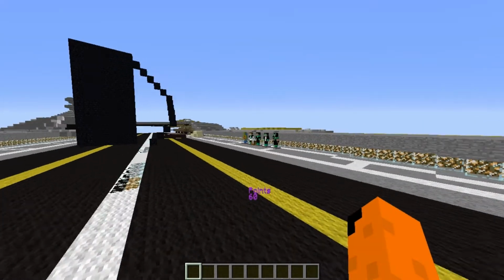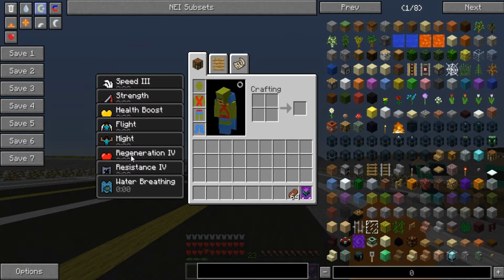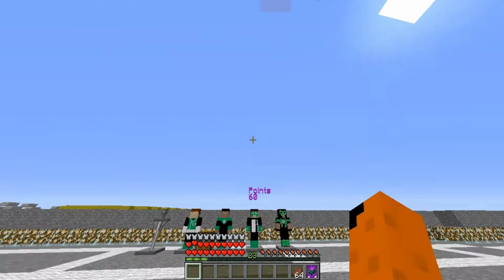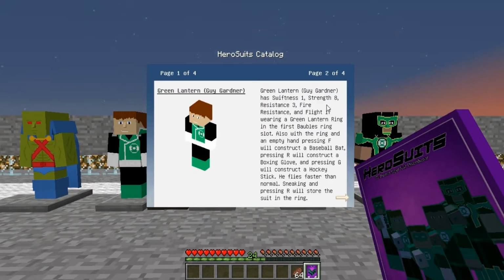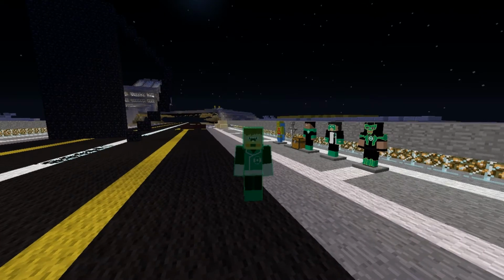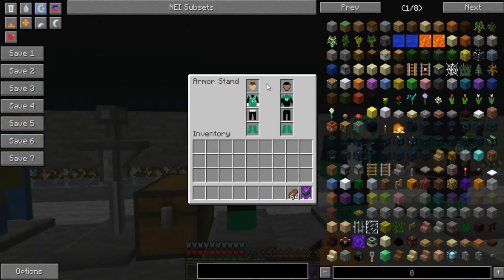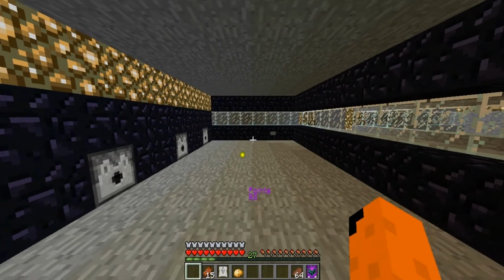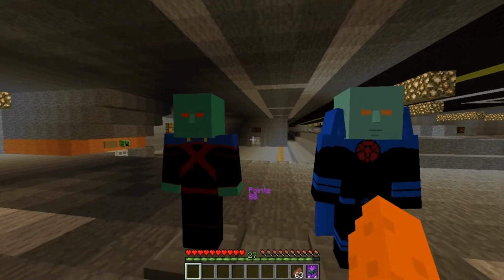Minecraft Last Super Heroes (Modded Saturday) Super Suits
Become a Gorilla in the Gorilla Pack just click this link :D

Fan Art: Make a picture of me doing what ever and post it on instagram or twitter, tag me in it and use the ojthegorillafanart and/or

it is a thing my family is doing I hope you guys/girls can help support this it would me a lot to me and my family.

And don't forget OJ Makes Your Day Better! :D